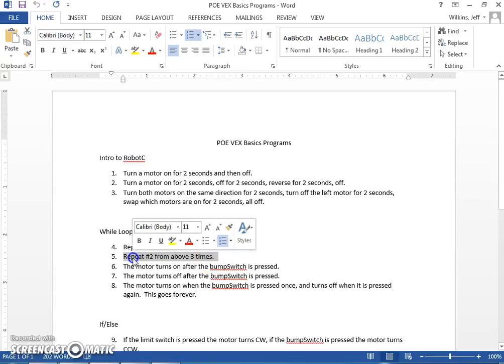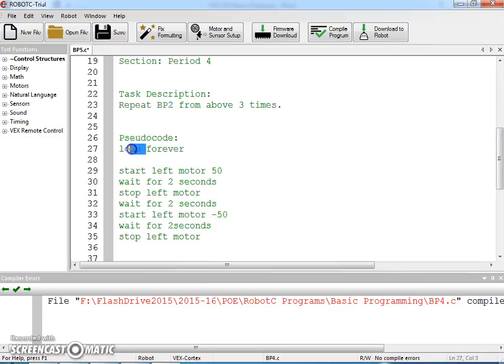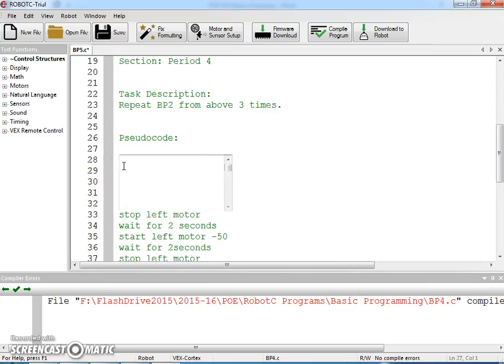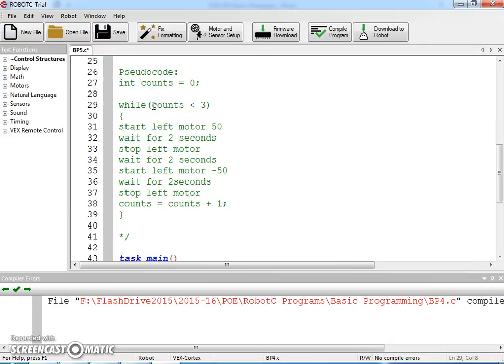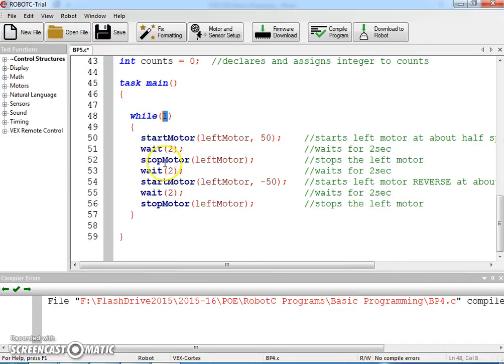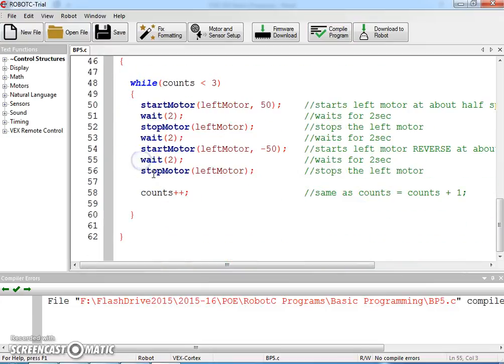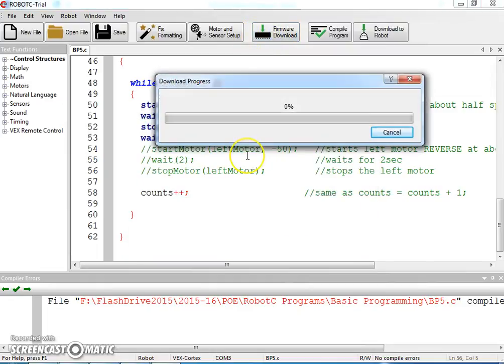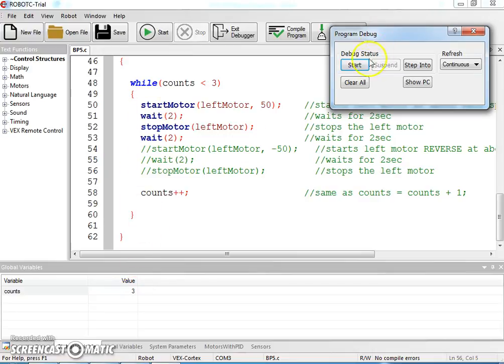VEX Basic Programming 5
Repeat BP2 exactly 3 times.  Uses variable and while loop.